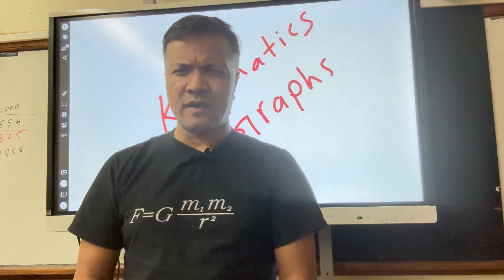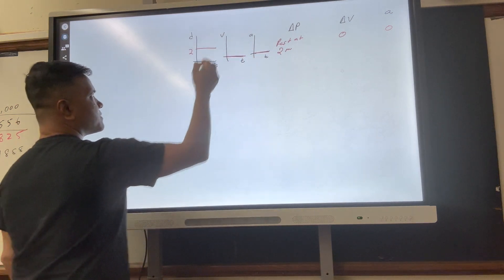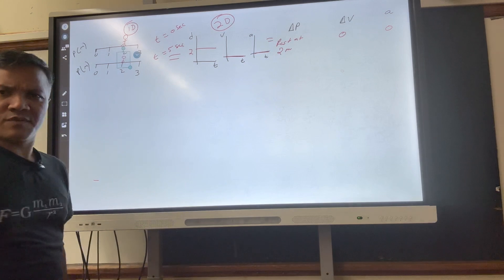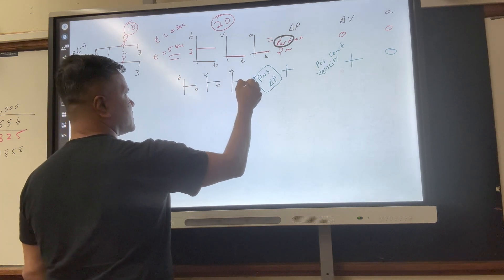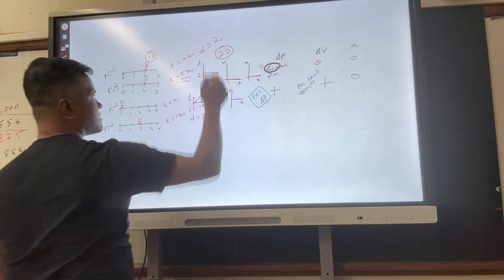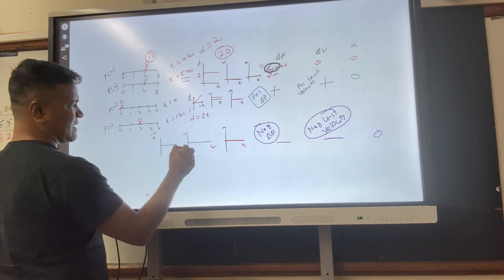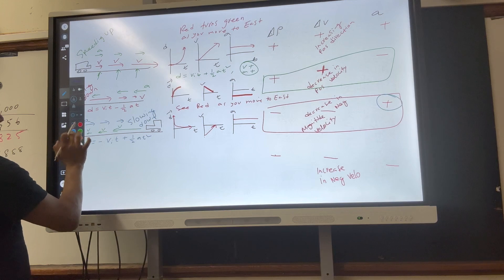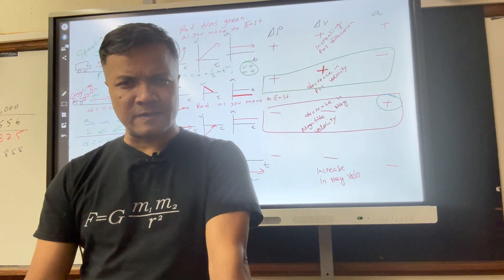A13: Kinematics Graphs